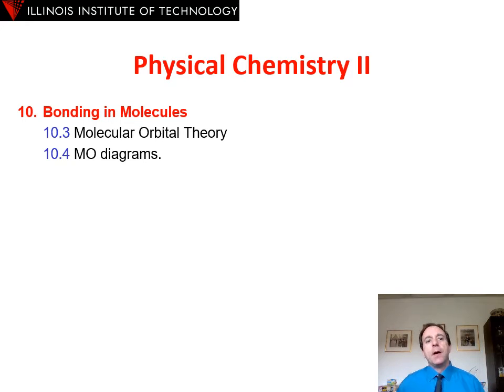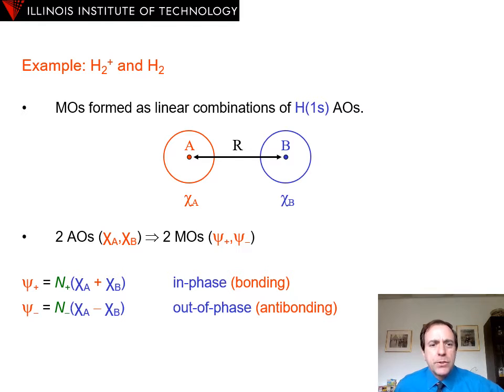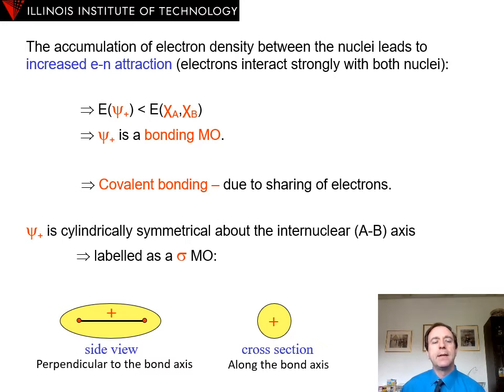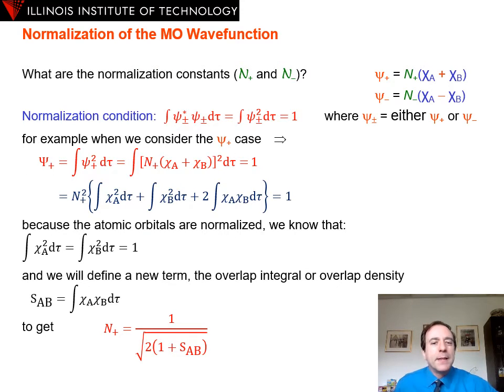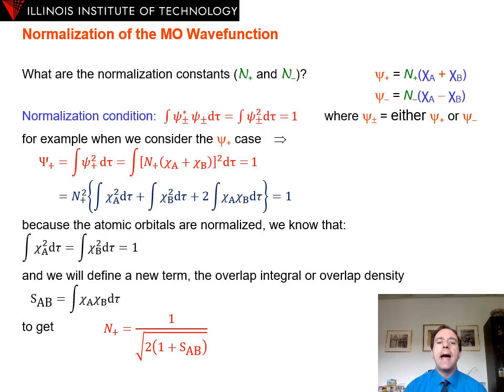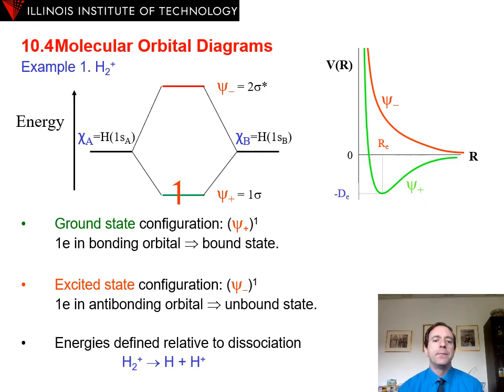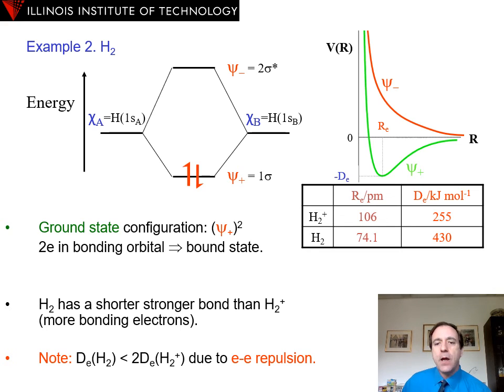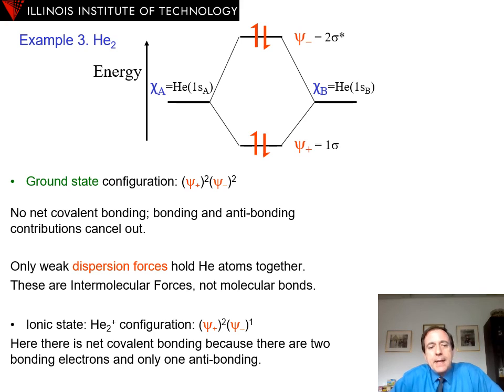PChem2 Lecture 10 B recorded